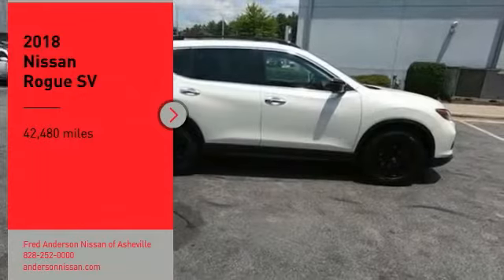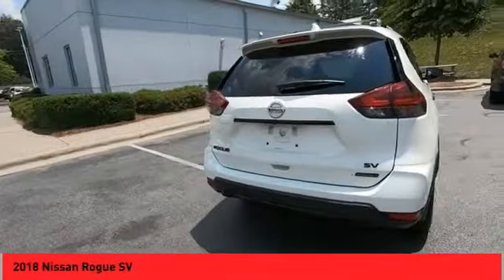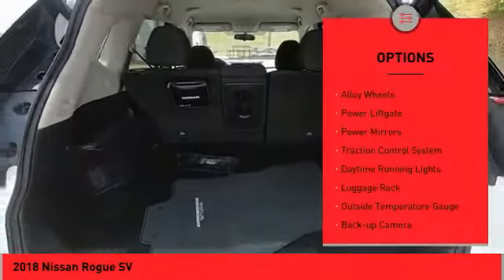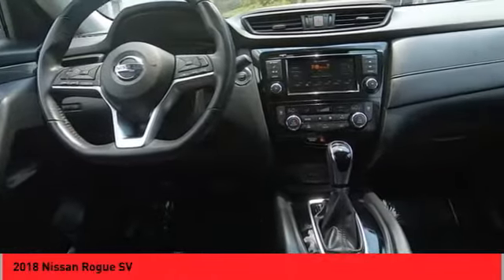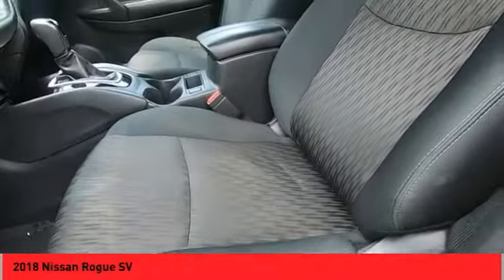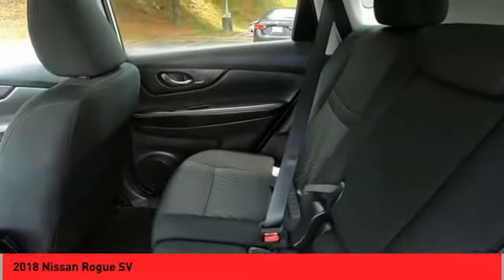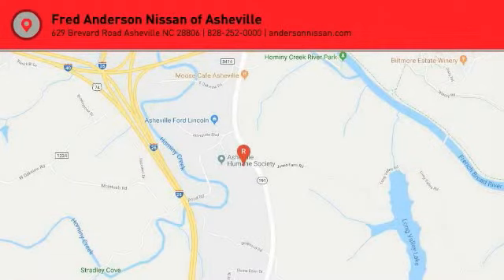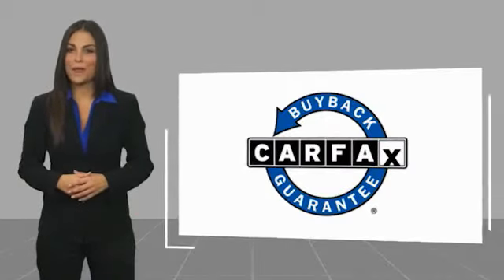2018 Nissan Rogue Asheville NC JC817980P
2018 Nissan Rogue SV

Recent Arrival! CARFAX One-Owner. Clean CARFAX. 2018 Nissan Rogue SV Pearl White **Available at Fred Anderson Nissan of Asheville. Call us today at **, * FREE OIL CHANGES!, LOCALLY OWNED AND SERVICED!, FULLY SERVICED!, Bluetooth, Android Auto, Apple Carplay, Keyless Entry, Back Up Camera, * Still Under Factory Powertrain Warranty**, Black Cross Bars, Black Front & Rear Fascia Accents, Black Outside Mirror Caps, Black Rear License Plate Finisher, Black Rogue Rear Emblem, Black Roof Rails, Black Splash Guards, Black SV & Black AWD Rear Emblems, Black V-Motion Grille, Illuminated Kickplates, Midnight Edition, Midnight Edition Badge, Wheels: 17 Black Alloy.FWD CVT with Xtronic 2.5L I4 DOHC 16V 26/33 City/Highway MPG Odometer is 4763 miles below market average!Awards: * 2018 KBB.com 10 Best SUVs Under $25,000Qualifying Non-Certified Used Nissans bought here and serviced at a FAMILY STORE receive our FULL ANDERSON FAMILY PLAN at NO COST to YOU! Our full family plan includes: 3-Day Vehicle Exchange*Lifetime Oil Changes*Lifetime Service Loaners (with $300+ Service)*Lifetime Car Washes(with Service)*MUCH MORE! (Value exceeds $1,000 in first years of ownership) Call us at , go or visit us at Fred Anderson Nissan of Asheville - 629 Brevard Rd Asheville, NC 28806 to learn more! Our # 1 goal is to help you find the vehicle you love at a price you can afford wrapped in a deal you don't want to walk away from. All prices exclude tax, tag, license, title, and registration for your state; NC inspection (up to $30 on used vehicles), dealer-installed tint ($299), and admin ($649) fees. All vehicle internet pricing is subject to change and requires standard financing through NMAC. From time to time in the transfer of data on the internet there are errors, the dealer is not responsible for errors in advertised price. See dealer for complete details.Welcome to Fred Anderson Nissan of Asheville - We're so happy you're here! Whether you s